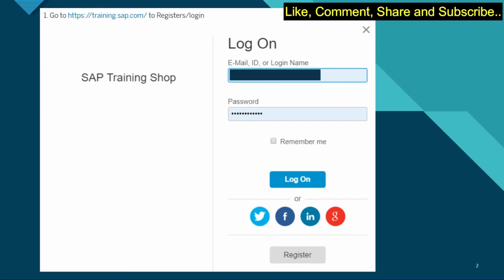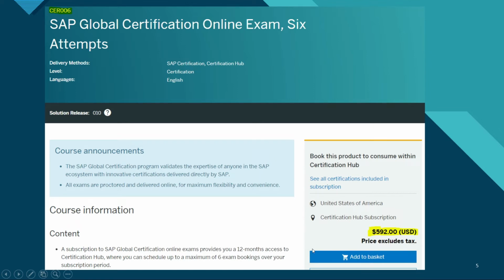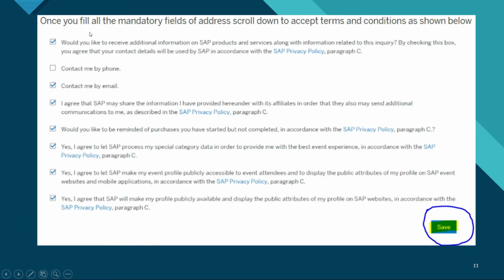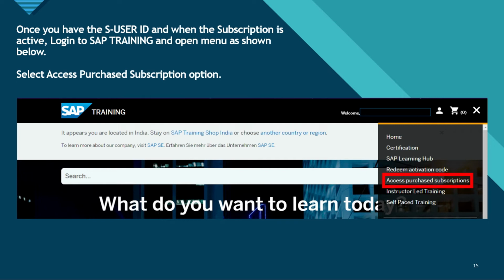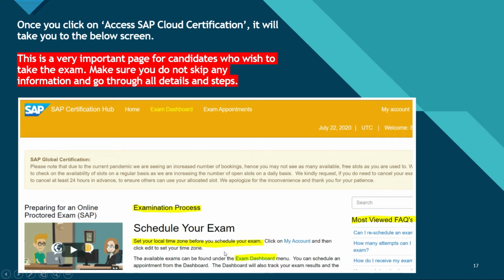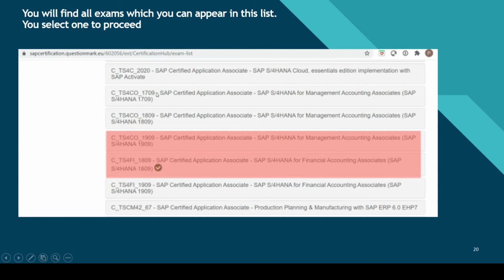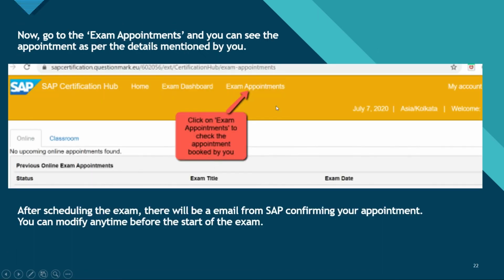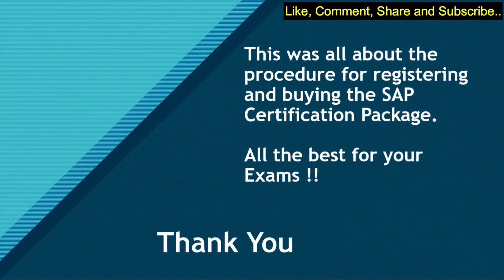Buy SAP Certification Package | SAP Global Certification Booking | Schedule SAP Online Certification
In this Video:
We have talked about SAP Certification and how to buy SAP certification package. Also how to book and schedule an SAP certification and other details. Hope you will get value from the video.